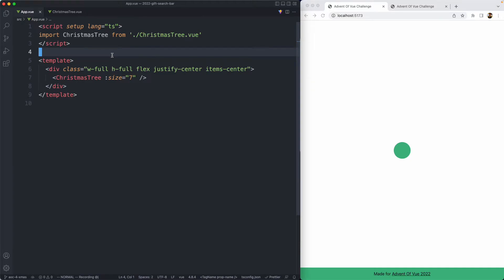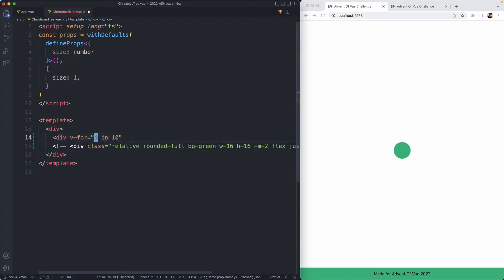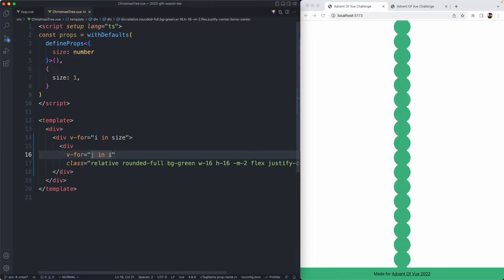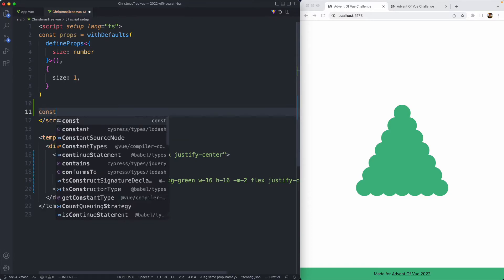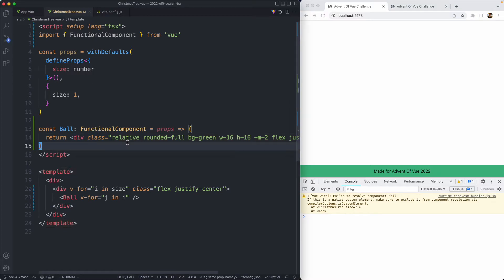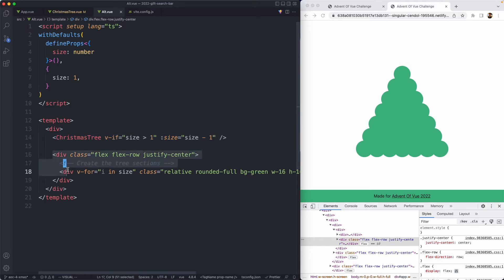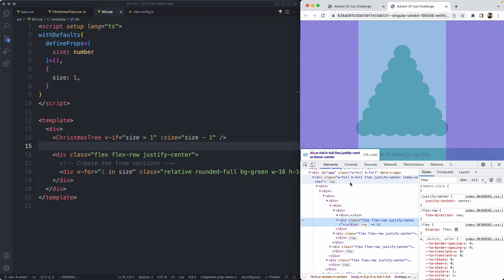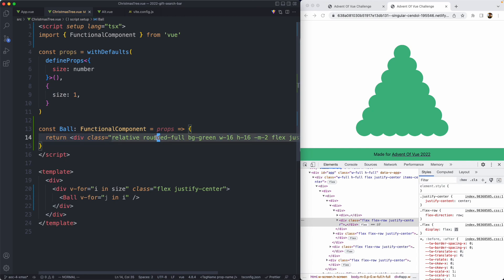For Loops? Recursion? (Advent of Vue #4)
My solution to the fourth Advent of Vue challenge!